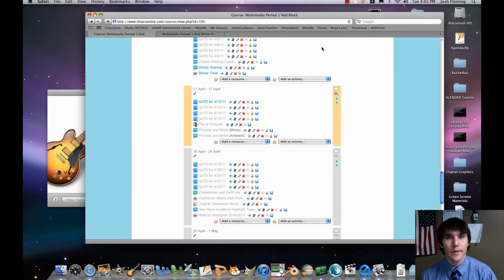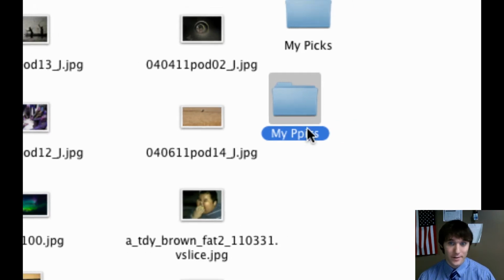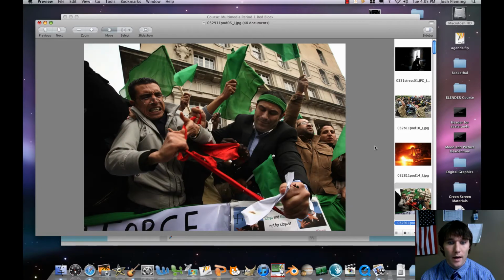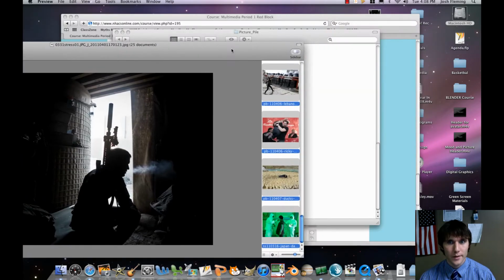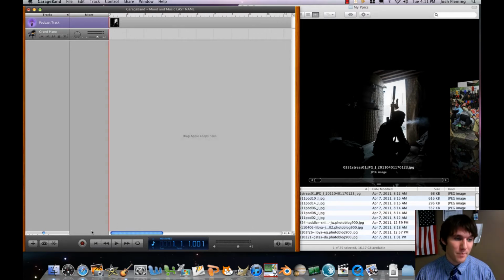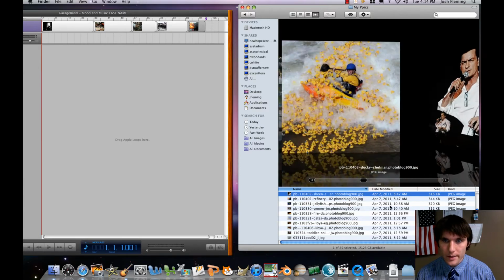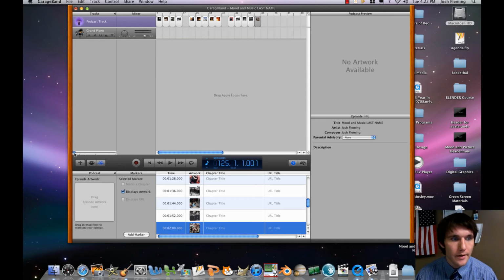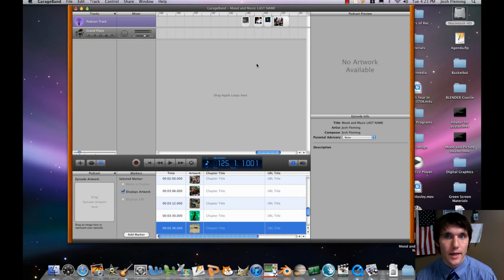Mood and Music P1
How do I create a mood with Music?